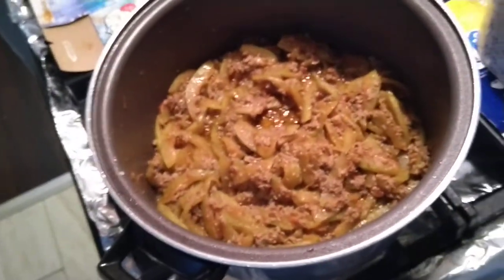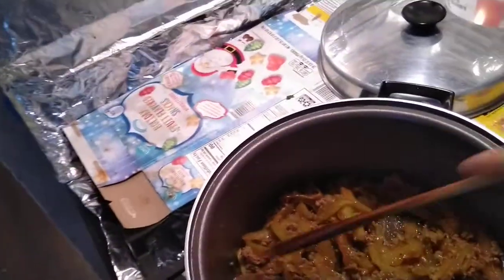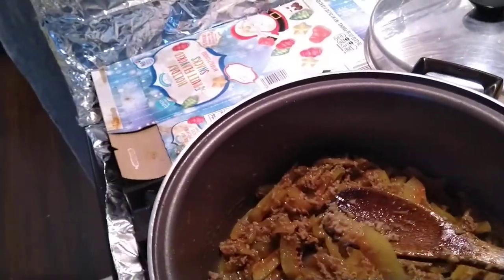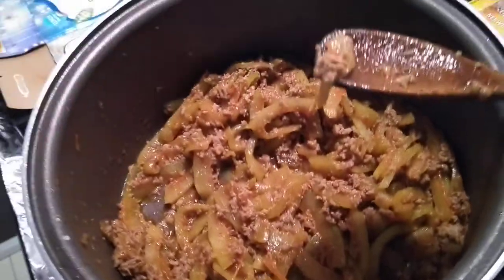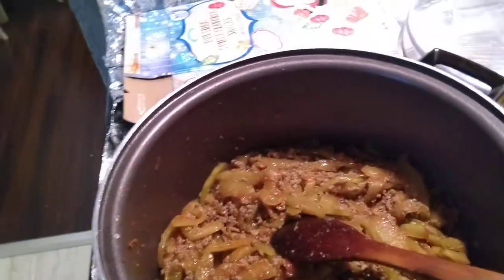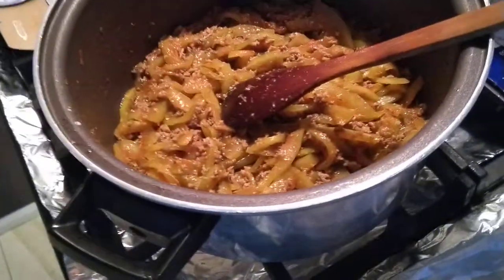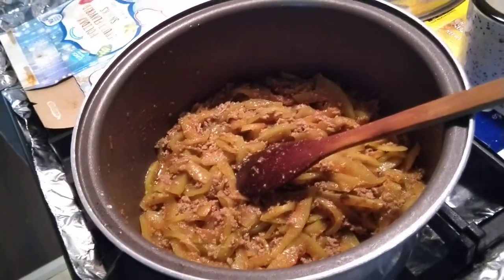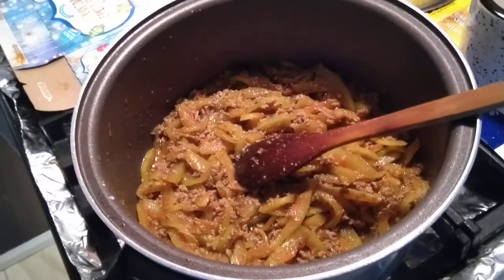Ang Balat Pakwan ay Ginawang Ulam?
Ngayon nyo lang nalaman na ang balat ng watermelon ay masarap palang gulayin.